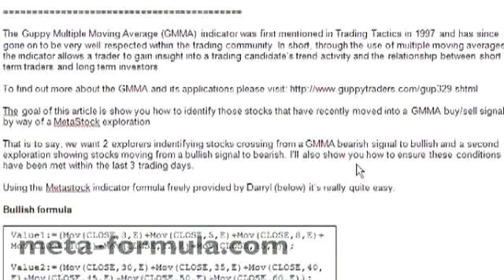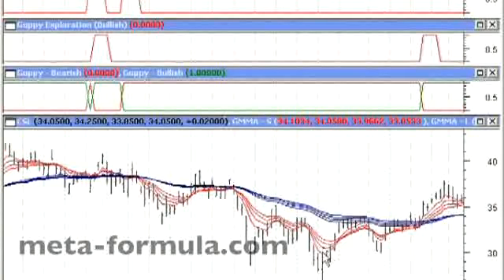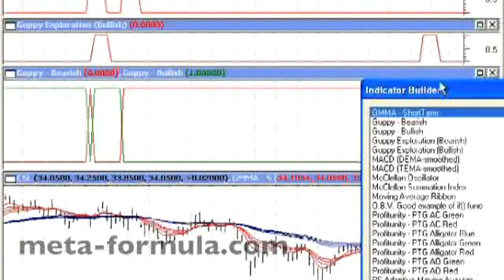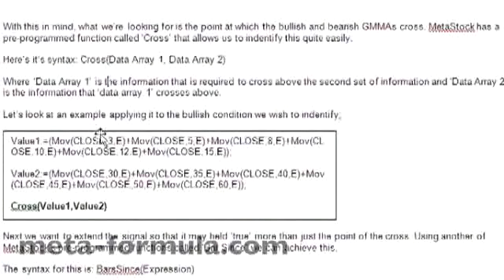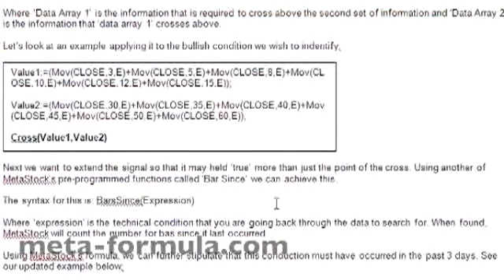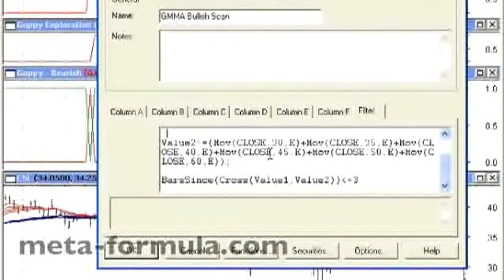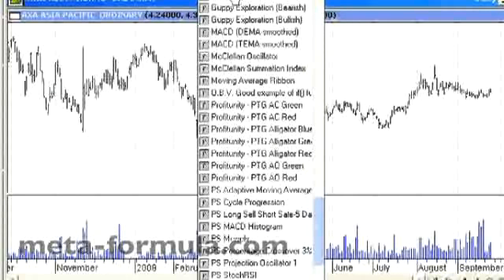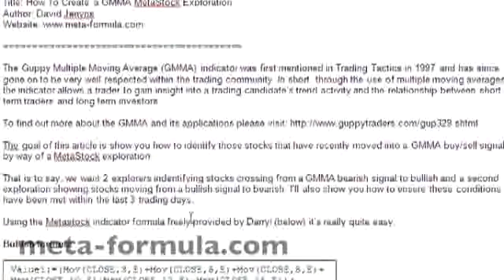Daryl Guppy - Multiple Moving Averages Tutorial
The Guppy Multiple Moving Average (GMMA) tool is fantastic for helping you develop a trading system.  It displays short term and longer term moving averages that can be plugged into a Metastock explorer. This helps you understand the difference between short term traders and longer term investors and how they are playing together as indicated by when markets are turning bullish and/or bearish.

Be aware that this is not a complete system. You will need to combine it with other entry and exit criteria and money management rules as well as doing appropriate testing.

For the complete picture on using Guppy Multiple Moving Averages,